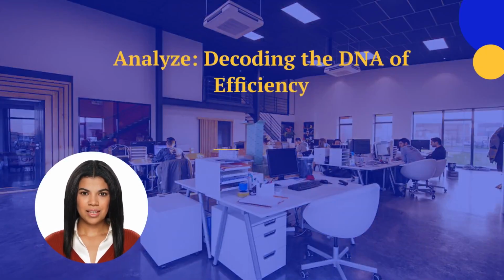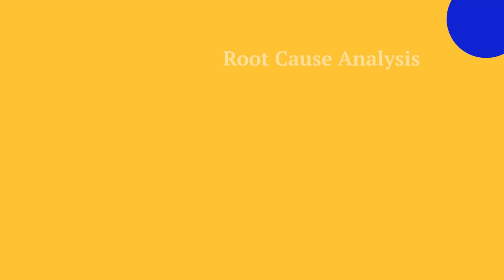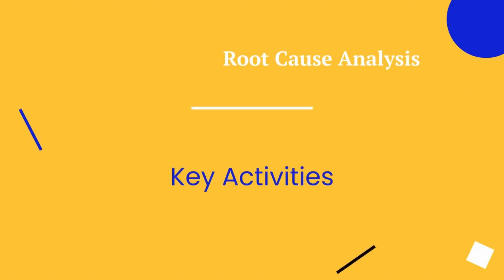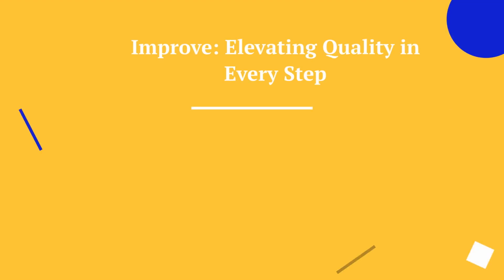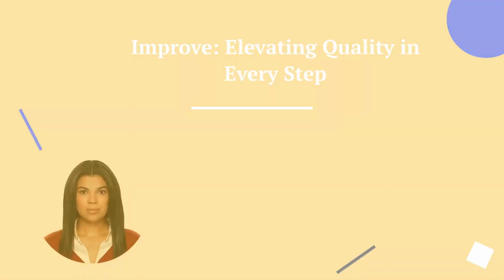What is Six Sigma 5 steps? A Detailed Guide.